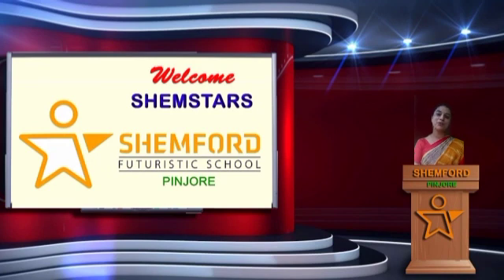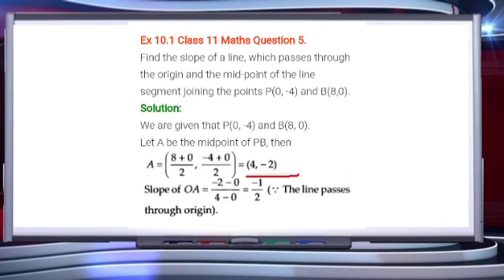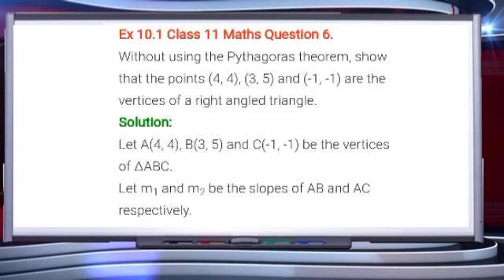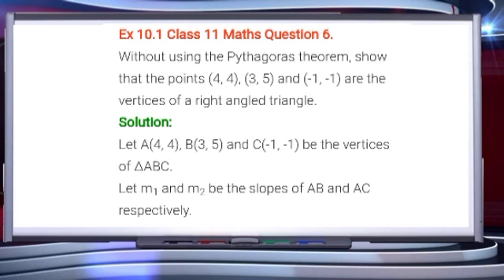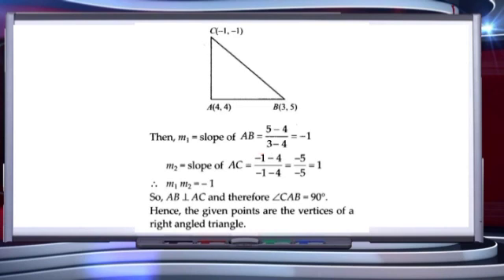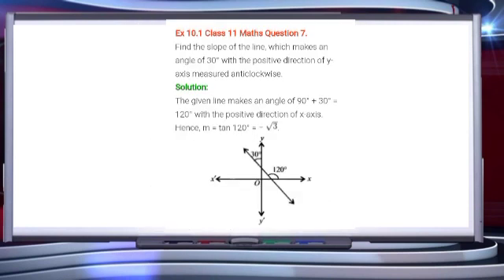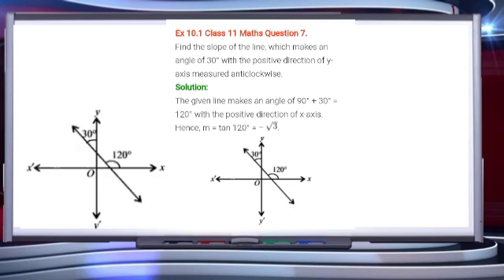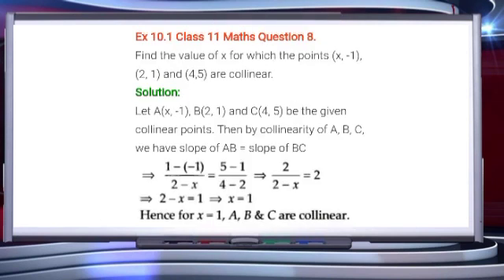Cl - 11 maths Ex - 10.1 Q5 to Q 10